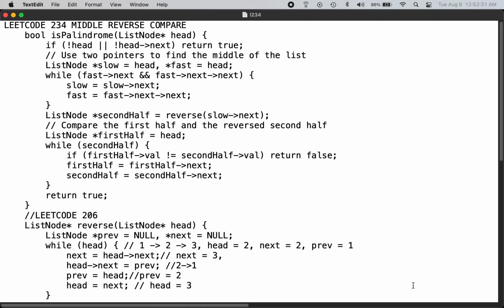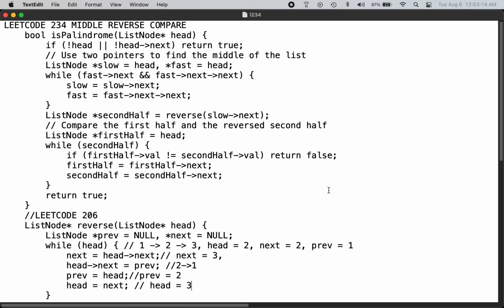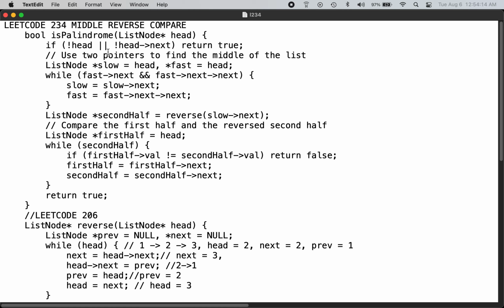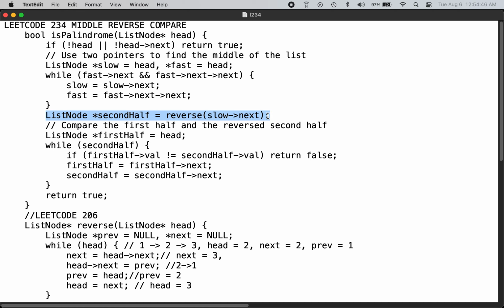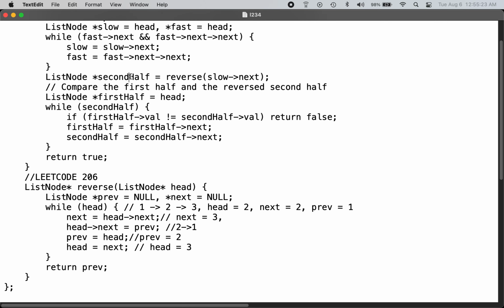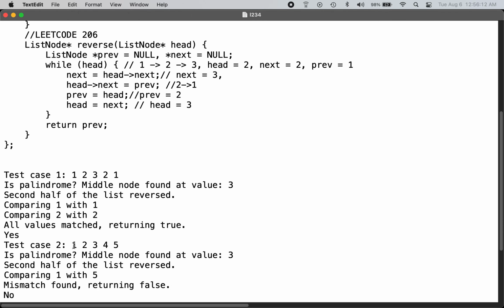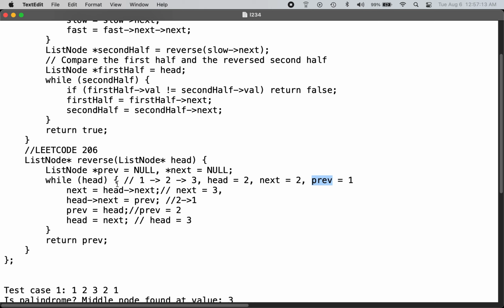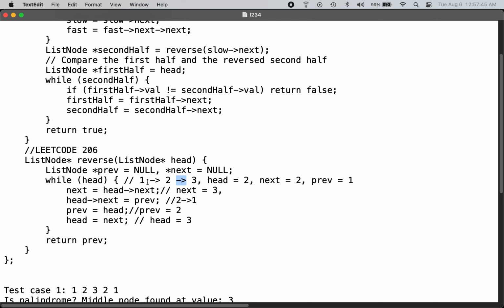LEETCODE 206 , 234 : REVERSE LINKED LIST , LINKED LIST PALINDROME? MIDDLE REVERSE COMPARE PATTERN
Calling all C++ enthusiasts!  Unravel the secrets of linked lists with this comprehensive guide to solving LeetCode problem 234: "Palindrome Linked List." We'll equip you with the knowledge to effectively check if a linked list is a palindrome (reads the same backward as forward) in C++, fostering your understanding of linked list traversal and manipulation techniques.

Demystifying Linked Lists:

Linked lists are fundamental data structures in C++. They consist of nodes, each containing data and a pointer to the next node in the sequence. Unlike arrays, linked lists don't have fixed sizes, allowing for dynamic memory allocation.

Understanding LeetCode 234: The Challenge

LeetCode 234 presents a fascinating challenge: given the head of a singly-linked list, determine if it's a palindrome. Here's a breakdown:

Singly-Linked List: Each node has a data value and a pointer to the next node. There's no pointer to the previous node.
Palindrome: The list reads the same backward as forward (e.g., 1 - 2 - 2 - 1).
Approaching the Solution:

There are two common approaches to solve this problem in C++:

1. Two Pointer Approach:

This solution utilizes two pointers, a slow pointer and a fast pointer, to traverse the linked list.
The slow pointer moves one node at a time, traversing the list from the beginning.
The fast pointer moves two nodes at a time, potentially reaching the end of the list faster.
Once the fast pointer reaches the end (or the second-to-last node for even-length lists), we reverse the second half of the list using another pointer.
Finally, we compare the elements pointed to by the slow pointer (beginning) and a pointer to the reversed half (end) to determine if they match. We iterate this comparison until the pointers meet or cross, indicating a palindrome if all elements match.
2. Recursive Approach:

This solution leverages recursion to traverse the linked list and compare elements.
It utilizes a helper function that takes the head node and a pointer to the current node.
The base case occurs when the current node is nullptr or the end of the list is reached.
If the current node's data doesn't match the data pointed to by the function's return value (representing the compared element from the reversed half), the list is not a palindrome.
Otherwise, the function recursively calls itself with the next node in the list and the current node's next pointer (representing the reversed half).
Code Examples and Demonstrations:

We'll provide clear and well-commented C++ code examples for both the two-pointer and recursive approaches. You'll see how these solutions efficiently traverse the linked list, reverse the second half (if necessary), and compare elements to determine if the list is a palindrome.

Beyond the Basics:

This video serves as a foundation for mastering LeetCode 234 and linked list manipulation in C++. Here are some additional considerations:

Error Handling: Implement robust error handling to gracefully handle situations like empty linked lists or invalid input.
Time and Space Complexity: Analyze the time and space complexity of both approaches, highlighting the efficiency benefits of the two-pointer approach for most scenarios.
Circular Linked Lists: Briefly discuss how the solutions might need to be modified (if applicable) to handle circular linked lists where the last node points back to the head.
Alternative Approaches: Discuss potential alternative approaches (if any) for solving this problem, emphasizing the clarity and efficiency of the presented solutions.
In Conclusion:

By conquering LeetCode 234, you'll gain valuable experience in working with linked lists in C++. Remember, mastering linked list traversal and manipulation is crucial for various programming challenges, and LeetCode 234 provides an excellent platform to sharpen your skills